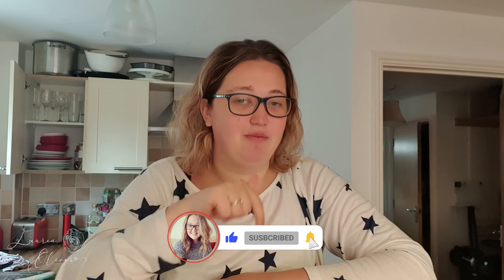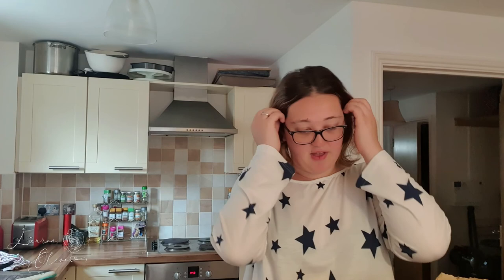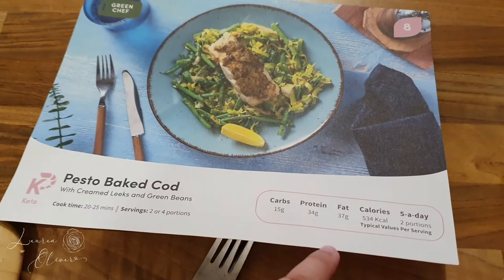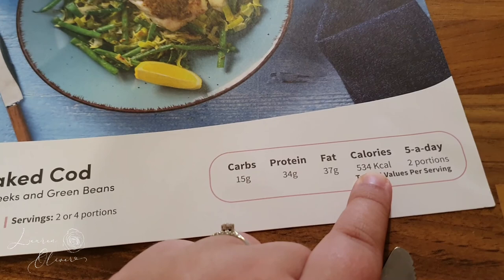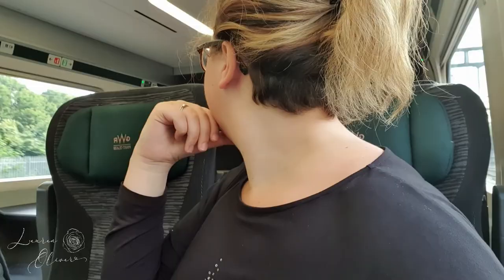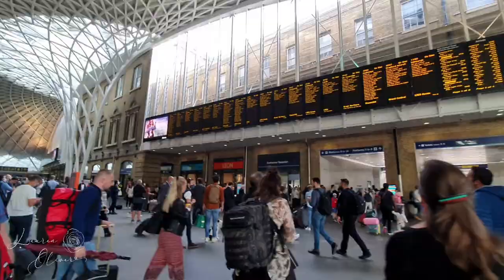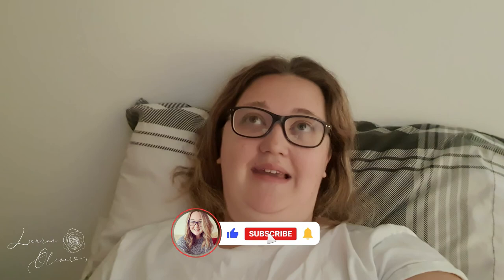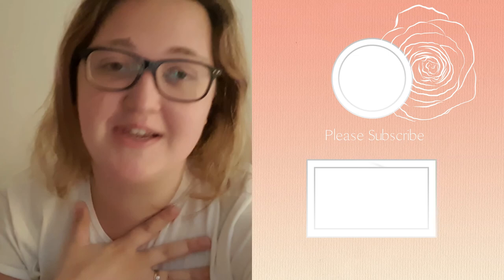TESTING GREEN CHEF (HONEST REVIEW) & DAY TRIP | Lauren Oliver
Hey everyone!!

I hope you enjoyed this video, thank you again for watching!

Lauren Oliver xx

Intro, Outro & All Branding Credit - Samuel Hosier @ Quiet Media
for all of your bespoke media needs, head on over